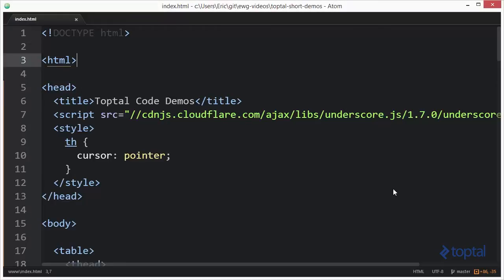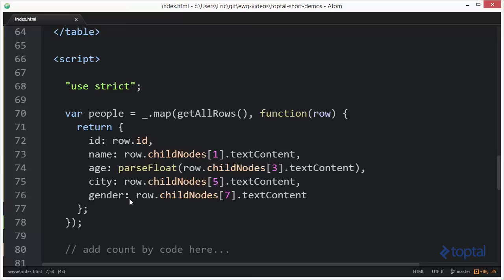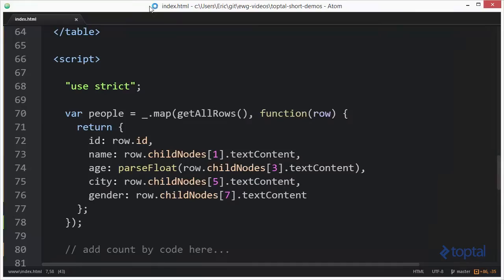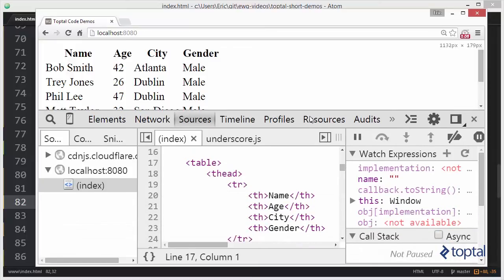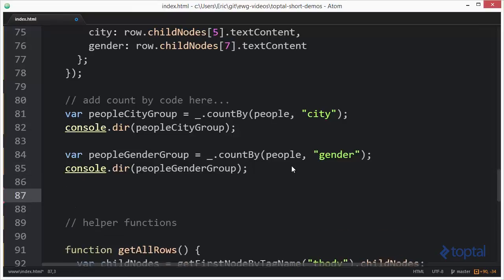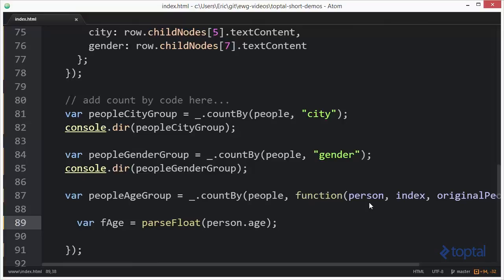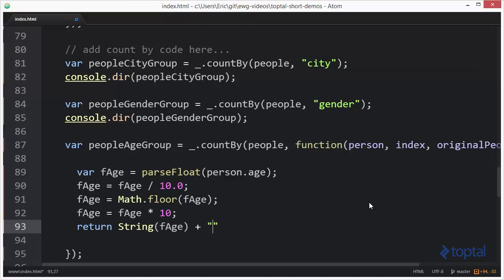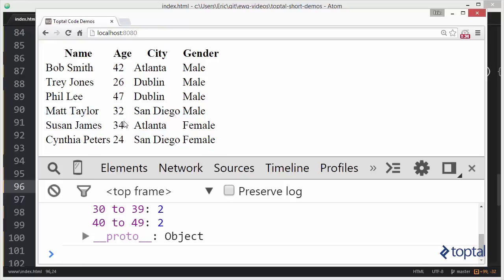JavaScript Video Tutorial - Using countBy() function in UnderscoreJS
In this demonstration, we will use countBy() function to count the number of items per group in a collection of objects.